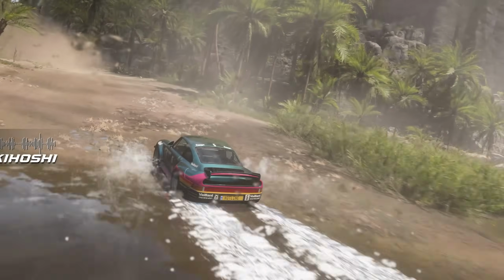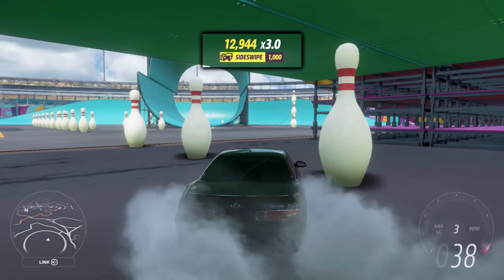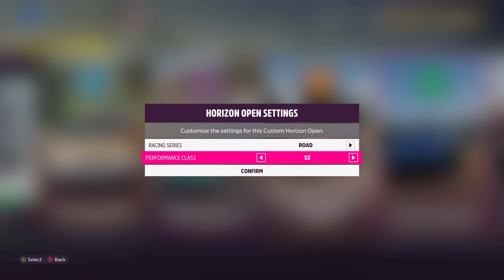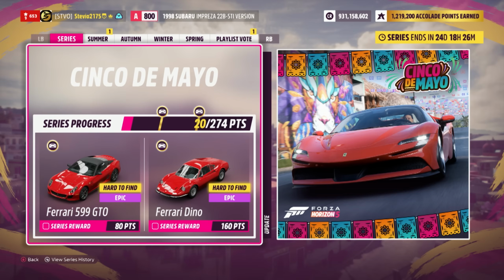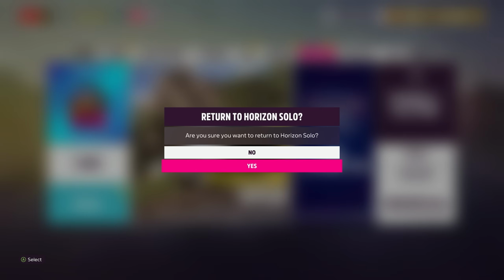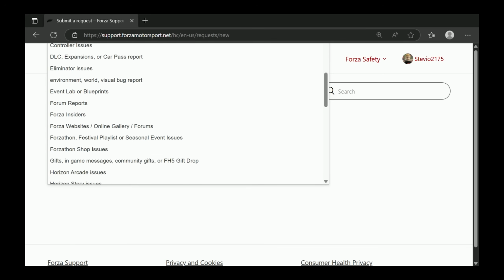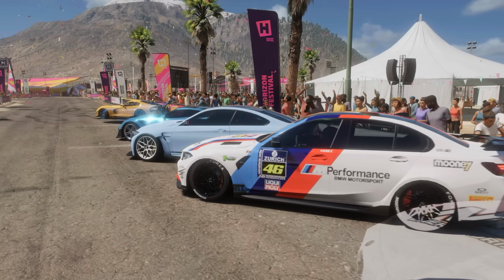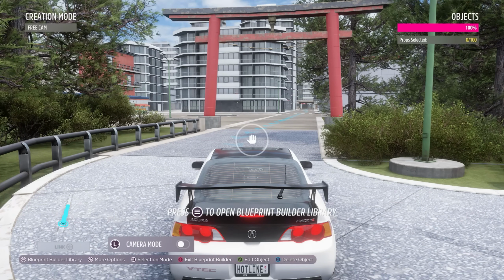Welcome to Forza Horizon 5: Tips and Tricks from the Experts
Welcome to Forza Horizon 5! We asked a few Forza creators from the community to put together this beginner’s guide full of tips for playing Forza Horizon 5 and all the things you can do: finding and obtaining rare cars, customizing the look and sound of your car, earning points on the Festival Playlist to unlock cars and clothes, and so much more!